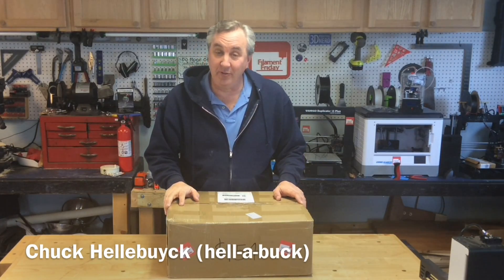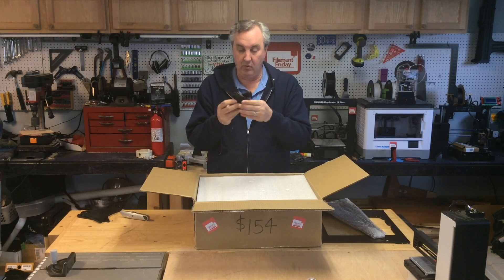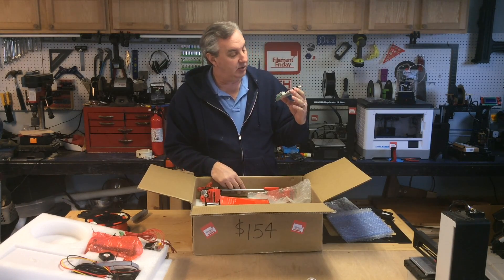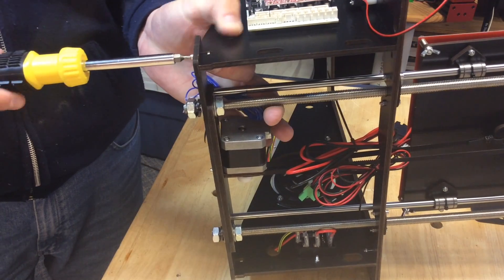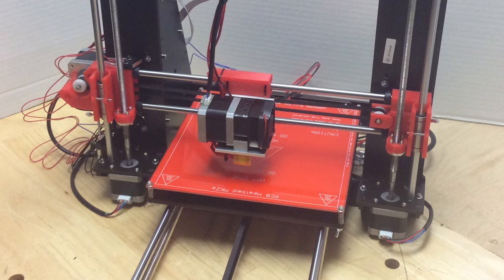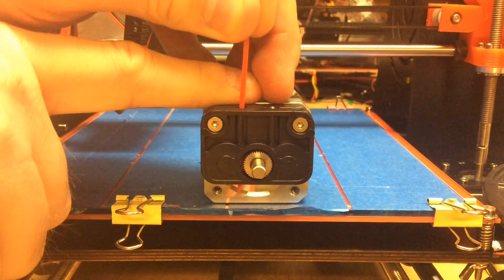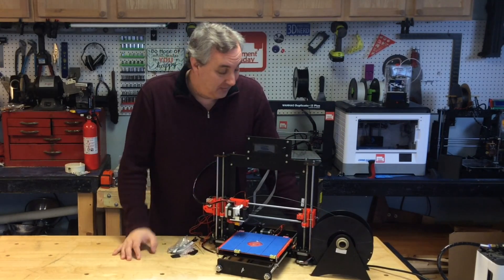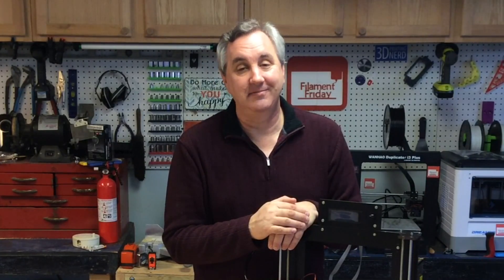$154 CTC 3D Printer Kit from eBay, Unboxing, Assembly and Test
Chuck bought a low cost $154 3D printer kit from eBay and does a complete unboxing, assembly and 3d print test on this week's Filament Friday. He shows some of the issues he experienced and gives you a better understanding of what to expect from a low cost 3D printer like this one.

He then prints an object and shows you how well it turned out. Many people have asked if these 3D printer kits are worth the money. Chuck tries to address that question in this video.

eBay 3D Printer Listing:
Extruder Spring Mechanism:

Chuck's Arduino Book:

Chuck's 3D Print Book:

Send Self Addressed Stamped Envelope to:
Electronic Products
P.O.Box 251